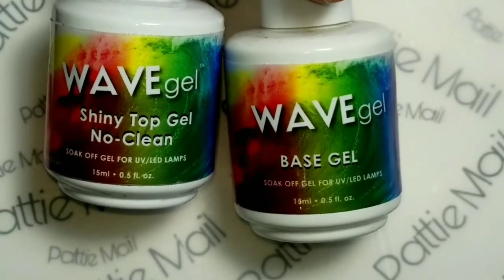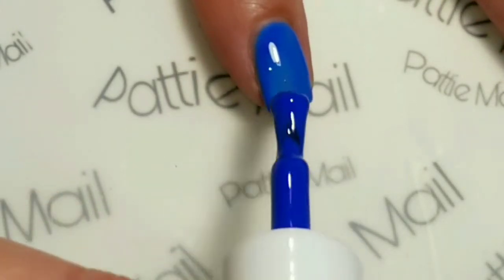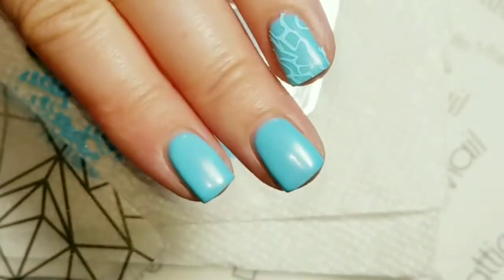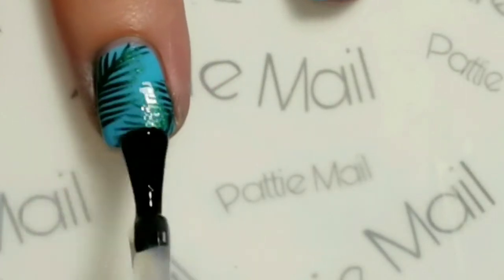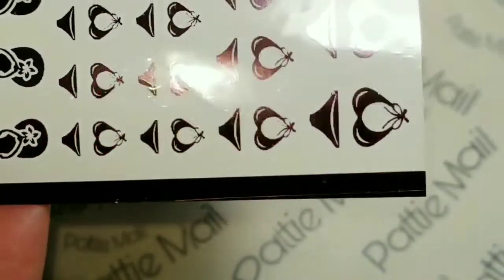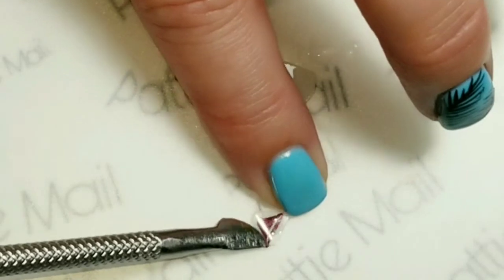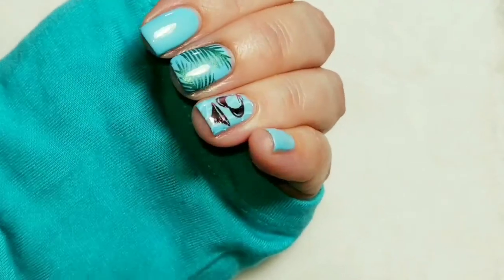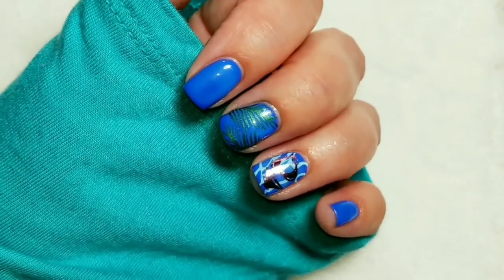Beach Bikini Nail Art - She Modern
She Modern Products are fun and easy to use.  I hope you will enjoy this video and try some of the She Modern Products, I highly recommend these products.
Products and links used in this video…

Winstonia Beach Please stamping plate